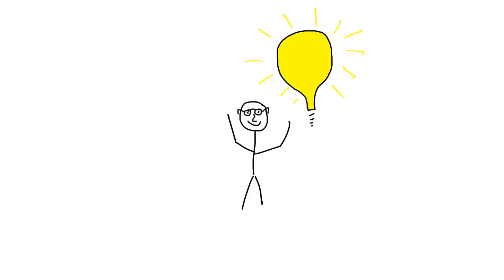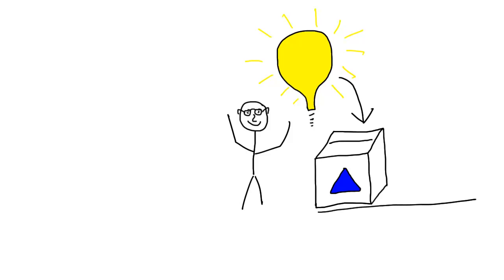Why Build a Data Mart?